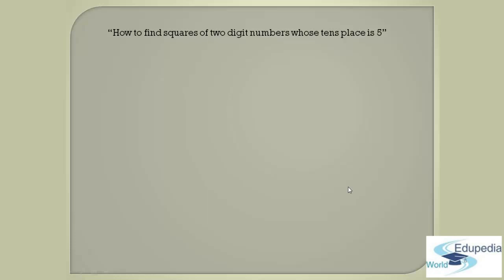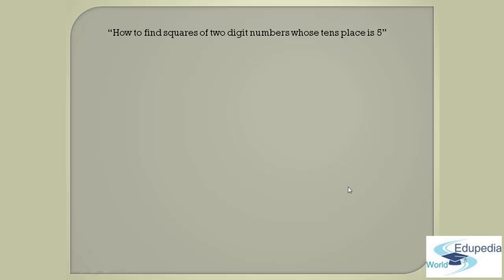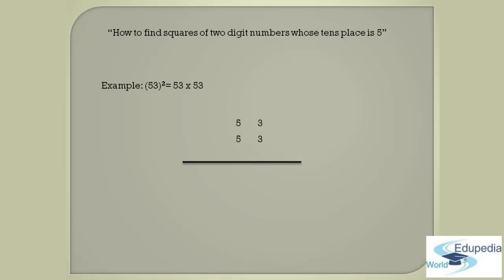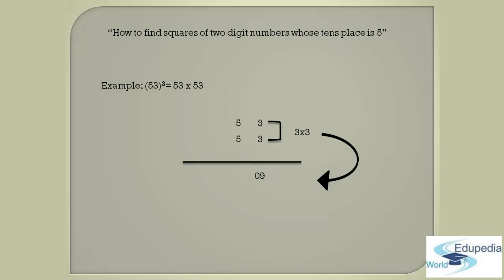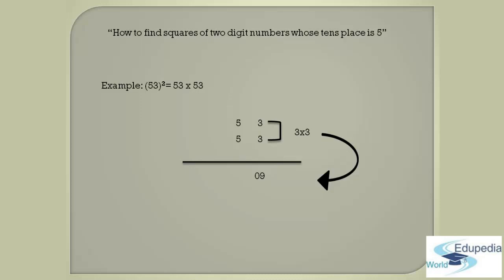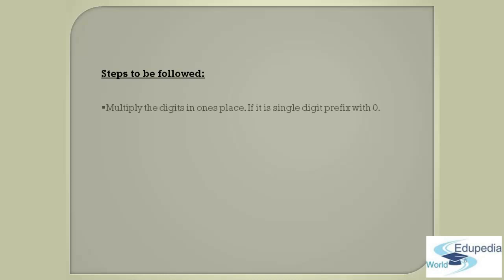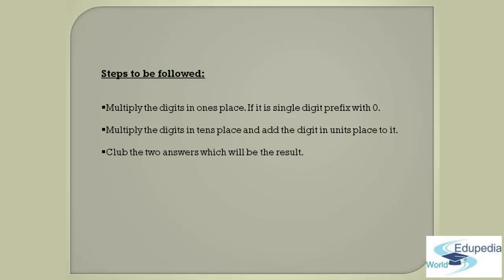Vedic Mathematics | Multiplication Of Numbers | Special Cases | Part 8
Special Cases

Part 8

- How to find squares of two digit numbers whose tens place is 5

- Multiplication

- Examples